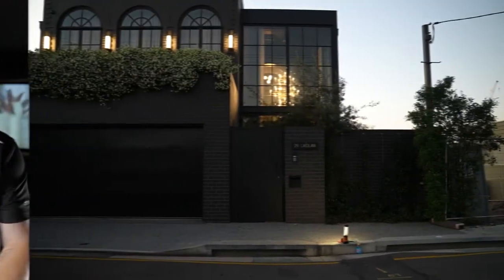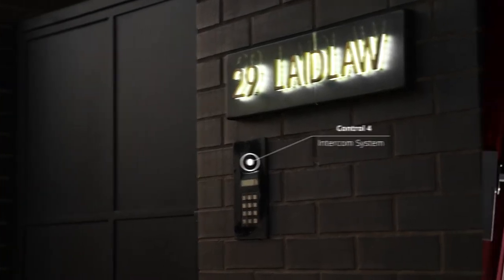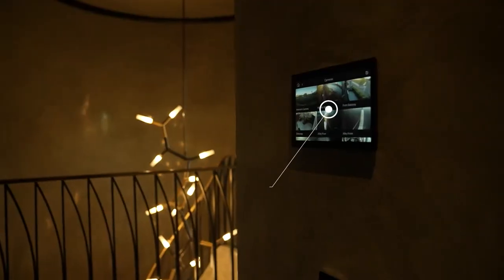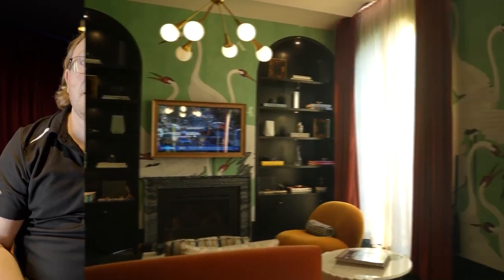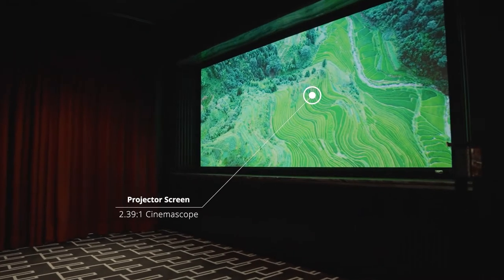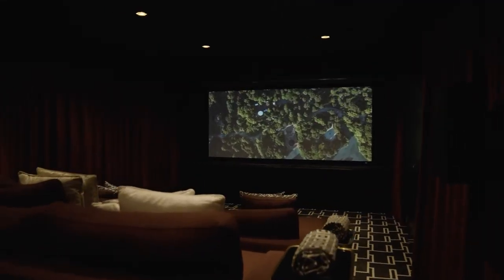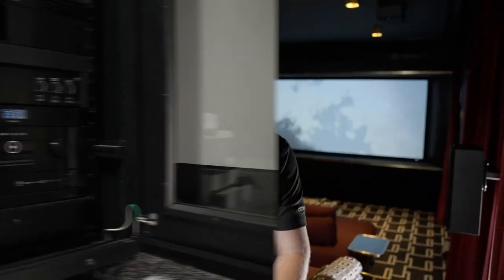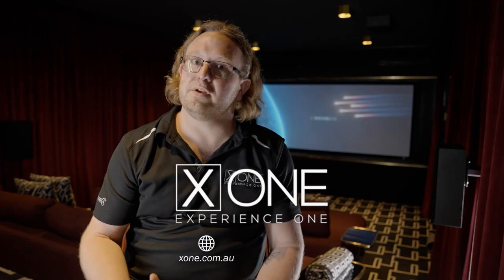Smart Home Design Highlight | Laidlaw Cinema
As we prepare this mind-blowing home to be handed over to its new owners, we take some time with system designer Mat Daley to discuss what makes this home “truly smart”. During this rare glimpse inside one of Brisbane’s premier luxury properties, he’ll also explain how he designed the world-class home cinema in the basement.

Full System Feature List:

-- Control4 Smart Home System
-- CCTV
-- Smart Security System
-- Video Intercom
-- Philips Dynalite Whole-Home Lighting Control
-- Motorised Blind and Shade Control
-- Lift Control
-- AC Control
-- Irrigation Control
-- Smoke Detector Integration
-- 4K Video Distribution
-- Multi-Room Audio (Inc Outdoor Audio)
-- 4K, Dolby Atmos 7.1.4 Cinema
-- Networking and WiFi

Home Cinema Specification:

-- Audio Configuration – Dolby Atmos 7.1.4
-- Screen Resolution – 4K Cinemascope Projector Screen – Elite Screens 138″ Acoustically     Transparent Cinemascope
-- 4K Projector – Sony VPL-VW570ES
-- Mad VR Envy Pro Video Processor
-- LCR Speakers – Krix MX-20 Behind Screen Modular Speaker System
-- Rear Surround Speakers – Krix Phonix Flat Side
-- Surround Speakers – Krix Phonix Flat
-- Overhead “Height” Speakers – Krix Phonix Flat
-- AV Processing and Amplification – Anthem MXR-1120
-- Subwoofer Amplification – Paradigm X850 Subwoofer
-- Sources – Panasonic UB9000 Blu-Ray Player, Apple TV, Fetch, Free-to-Air TV, Foxtel
-- Control – Control4 Neeo Remote, Control4 Touchscreen, Control4 App